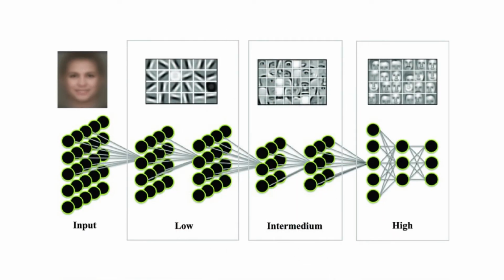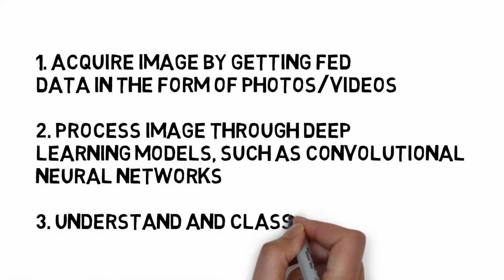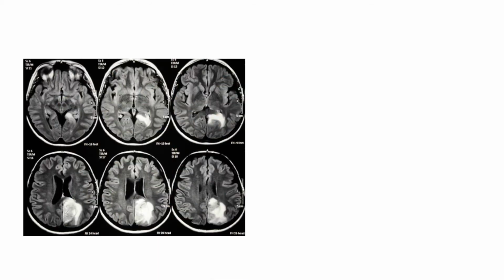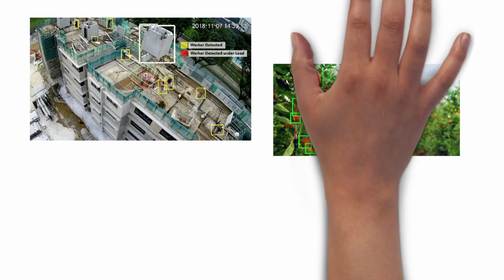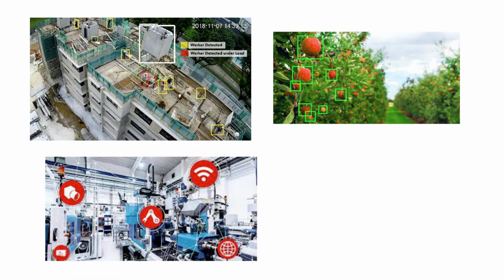How Computer Vision Works | Artificial Intelligence and Machine Learning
Have you ever wondered how self driving

cars such as Tesla are able to navigate all kinds of roads with such ease,

precision, and accuracy, essentially allowing individuals to sit

back and relax in a car that has no human human operating it?

How is a car able to see the road

make sense out of the entities that it's seeing and maneuver accordingly?

A car obviously doesn't have eyes like a human does, so how can it see things

like pedestrians, stop and go lights, stop signs, road lines, other road signs, etc.

Well, it turns out that cars do have eyes,

but not in the form that we're familiar with.

Computer vision is the field of artificial intelligence that gives machines

the ability to see the environment around them.

It trains computers to understand and interpret the world.

Utilizing digital images from cameras, videos, and machine learning models.

Machines are given the power to identify

and classify objects, giving them the ability to react to all that they "see"

Now, before we get into the nuances of how this fascinating field works,

let's travel back in time and observe computer vision in its early days.

In the early 1950s, the first experiments for computer vision were conducted.

Neural networks were used to detect object edges

and interpret simple handwritten text.

As big data surged in the 1990s,

large sets of images of people and things emerged on the Internet,

and machines could identify specified objects in photos and videos.

Computer vision has now flourished given the abundance of photos and videos,

also known as big data in our society, as well as the advanced hardware,

software, and algorithms. So how exactly does computer vision work?

Well, think of it like a puzzle.

You have with you several different kinds

of pieces that all fit together in some way to form a complete image.

You look at the edges and the individual elements

of each puzzle piece to perceive which components fit together

and approximately where they should be placed to create a cohesive whole.

This is analogous to the process that a machine, specifically neural

networks, go through when trying to understand visual images.

They identify edges and borders and

try to identify model sub components.

Instead of being given a complete image,as humans are

usually at top of the puzzle box, they are trained using hundreds of thousands of similar images,

and these images are available thanks to the big data that's available

in society, as we touched on in the beginning of this video.

Now if you'd like to learn more about big

data, I have a video that covers the basic components of this concept.

And if you'd like to know more about how

the machine actually trains its algorithm using the hundreds

of thousands of images it receives through machine learning, I'd recommend you check

out my video on this subfield of artificial intelligence.

Right now, let's take a look at how a specific architecture of neural networks

,called convolutional neural networks, powers computer vision.

So we all know that images are made up of big grids of pixels.

Each Pixel has a designated color on the red green blue scale where

the primary colors are combined in various ways to represent diverse colors.

To identify features in images,

computer vision considers small patches of pixels through mathematical notation

called kernel or filter, which contain values for Pixel wise multiplication.

So if you've watched my video on neural networks, you might recall

that an artificial neuron, the basic component of neural nets,

takes in a series of inputs, multiplies the inputs by specified weights

and biases, and uses back propagation to learn from mistakes.

These input weights are analogous to kernel values where neural nets learn

useful kernels that are able to recognize unique features and images.

Convolutional Neural nets utilize a range

of preexisting neurons to process each new image.

With each layer, the prior image is digested

and manipulated by different learned kernels and a new image is output.

This output is then processed by the next layer of neurons resulting in repeated

convolutions. Connecting this to our puzzle example,

for example, the first convolution might discover edges.

Then the next layer might convolve

on the edge features to detect simple shapes made up of edges or corners.

Then the next layer might convolve on the corner features and utilize neurons

that can detect simple entities such as noses and mouths.

This process repeats and grows in complexity with every passing layer

until the machine reaches a layer that can recognize all parts of the image,

for example the eyes, nose, ears and mouths and deem the image of face.

So in summary, computer vision works

by acquiring an image, processing the image and understanding the image.